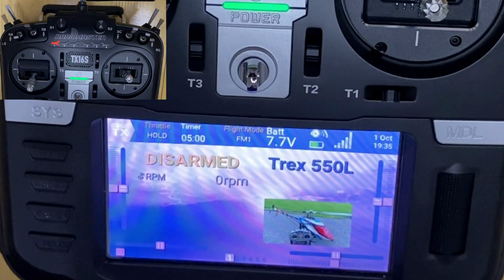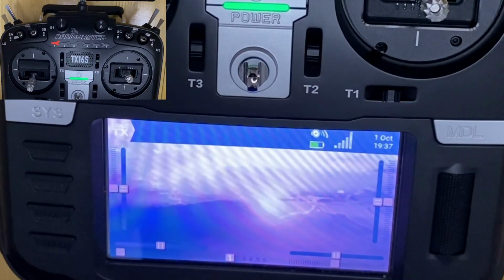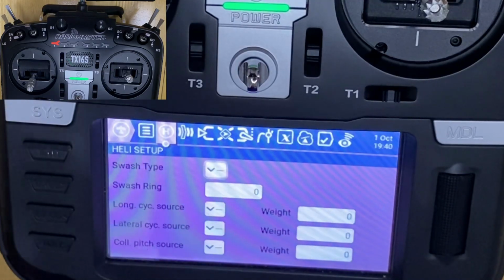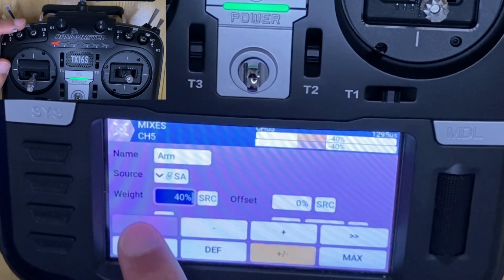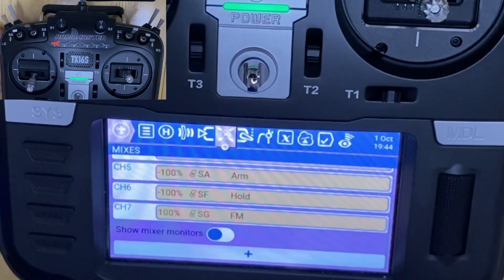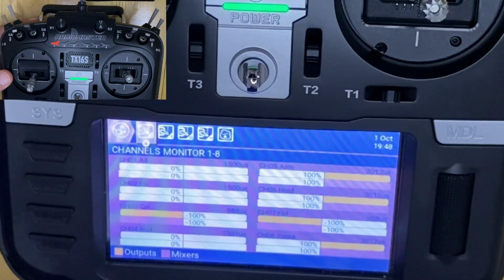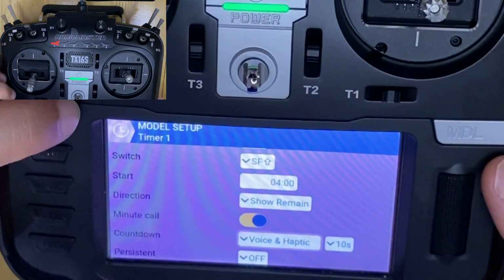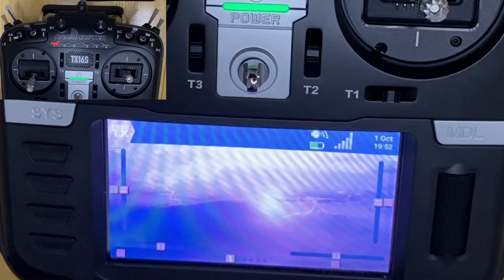Radiomaster TX16S ELRS - Creating your first Helicopter #2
In this video, we walk through how to create and set up your first flybarless helicopter model on the Radiomaster TX16S ELRS transmitter. Whether you’re just starting out or transitioning from planes and drones, this step-by-step guide will help you get your helicopter ready for flight in no time.

We’ll cover everything from model creation and naming, to channel mapping, flight mode setup, and verifying your inputs before your first spool-up.